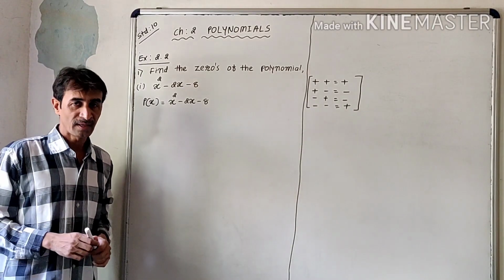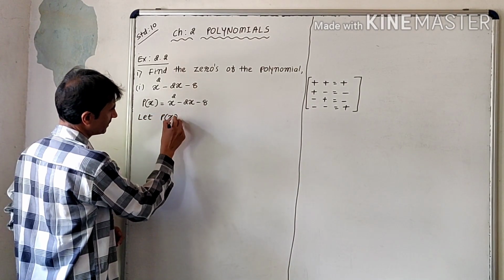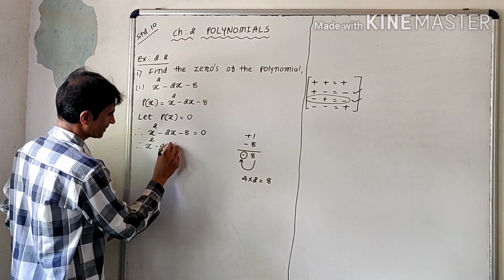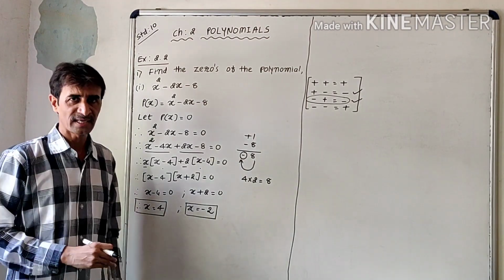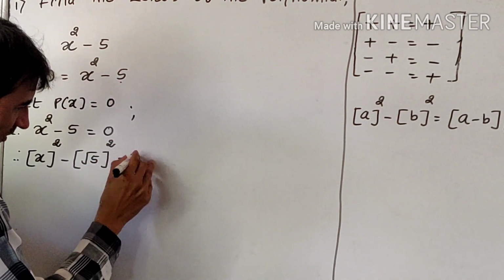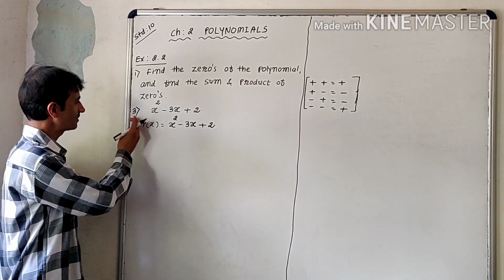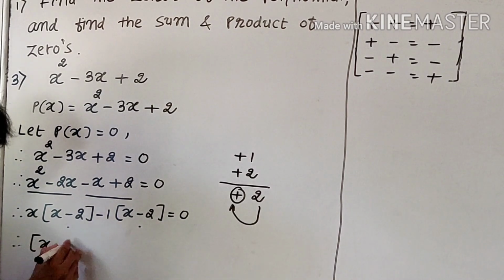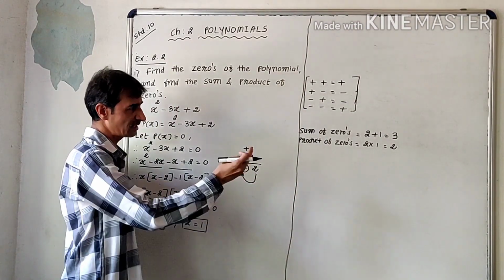STD :10 Ch-2 Polynomial Part -1 ( Gujarat Board) Maths {2020-2021}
Education - Shyam sir -- Part 1 of
Ch- 2
Polynomial ( Gujarat Board) English medium
Pg -20 in Textbook of  Maths